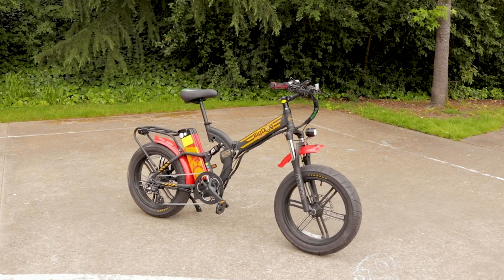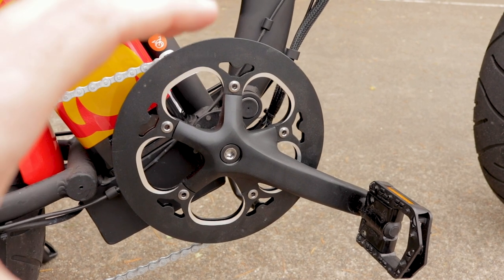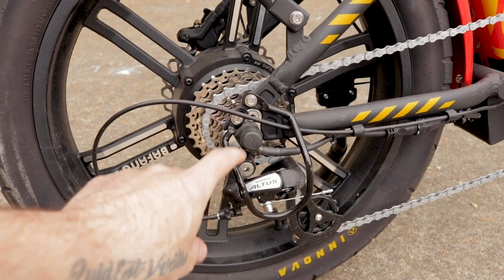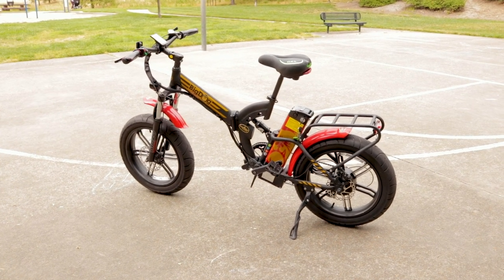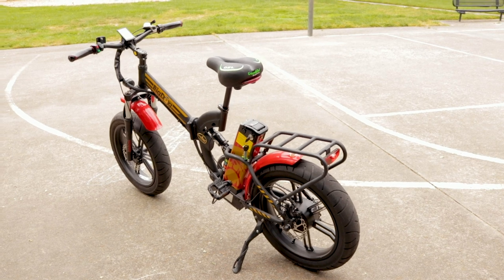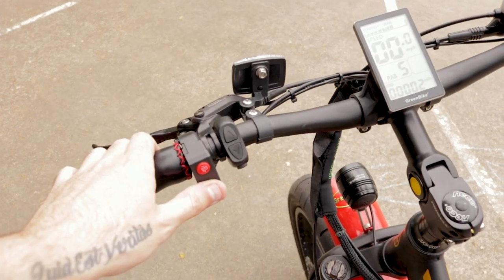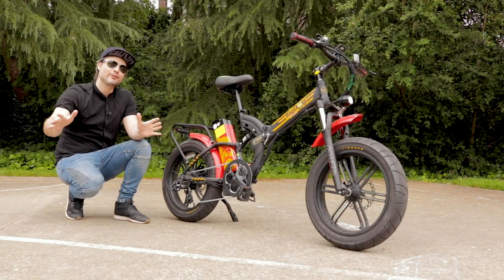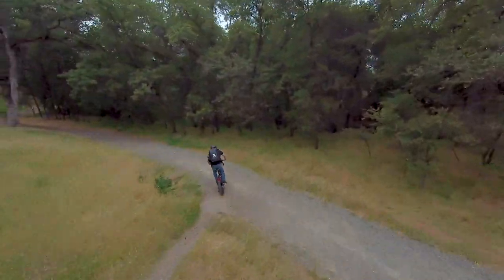RACE READY FAT TIRE FOLDER! Green Bike Electric Motion Big Dog Off Road electric bike review 2020